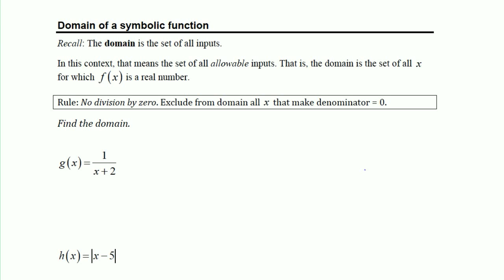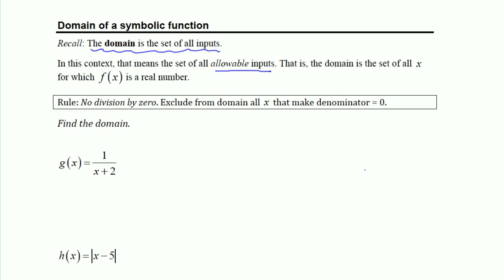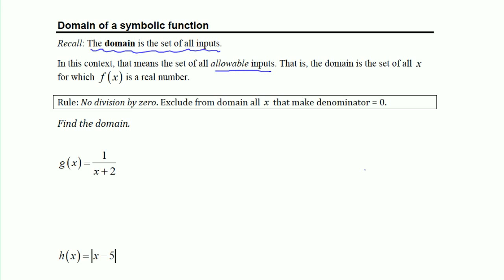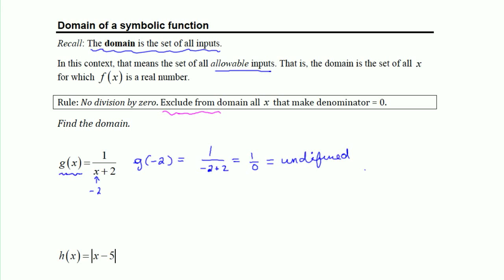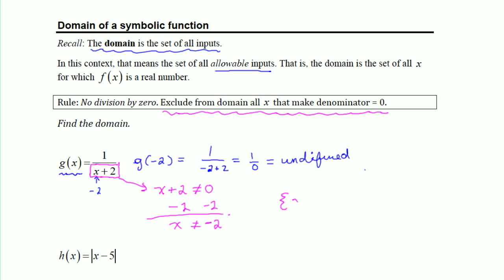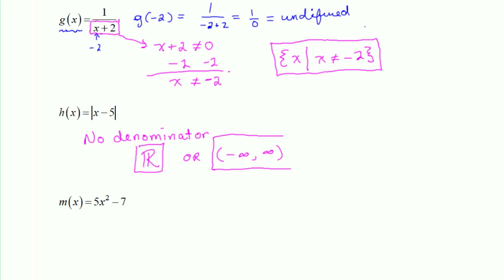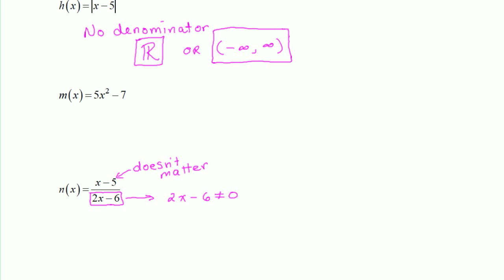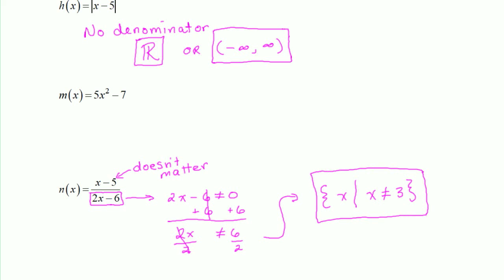Domain of a symbolic function